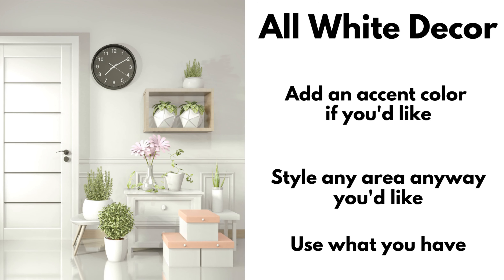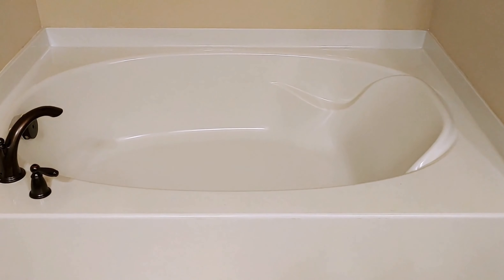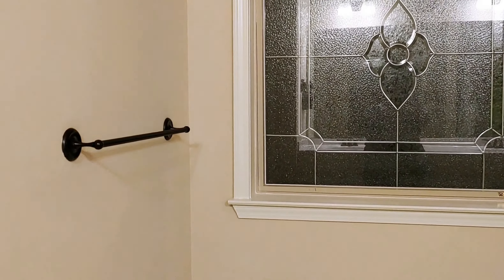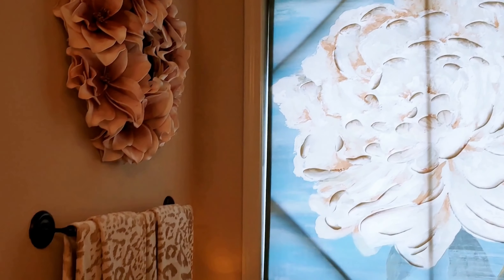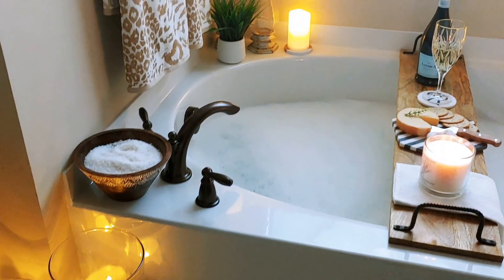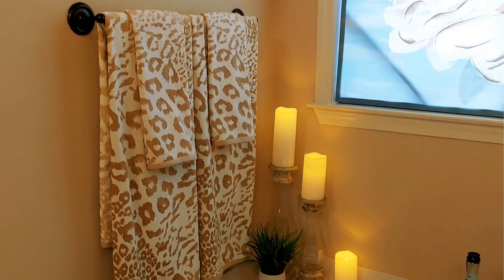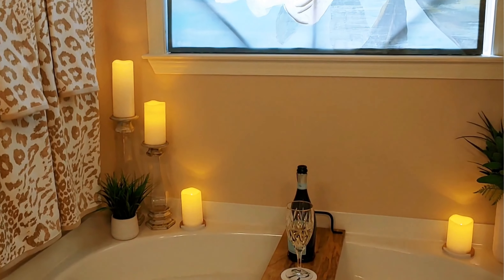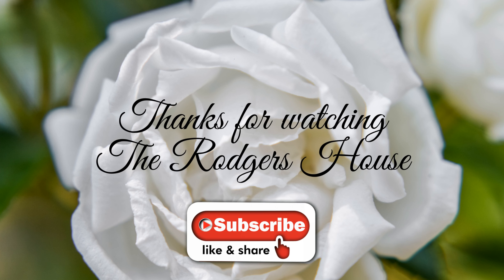HOW TO DÉCORATE IN ALL WHITE DÉCOR l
Hey guests and welcome back to The Rodgers House! Today, It’s all about the Annual All White Party 2021 hosted by the Sophisticated Ladies Club:

Thank you all for watch and if you’re new, WELCOME, I hope you will consider becoming a guest of The Rodgers House and if you’re a returning subscriber, thank you so much for your love and support, I truly appreciate it.